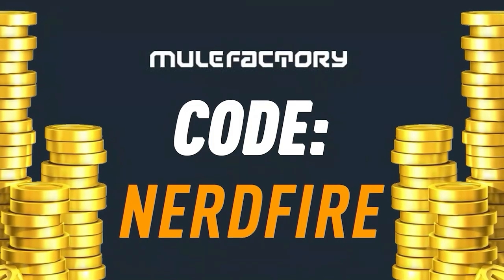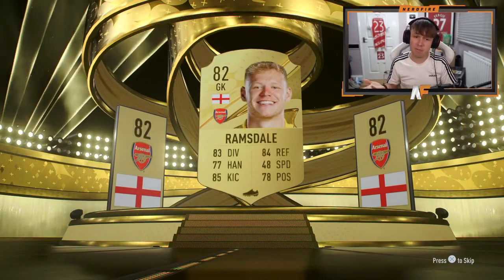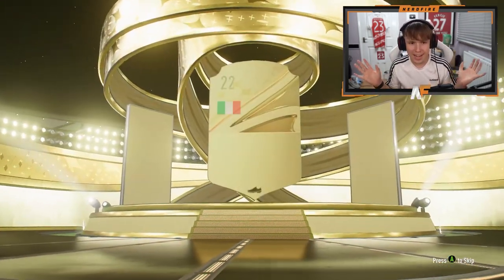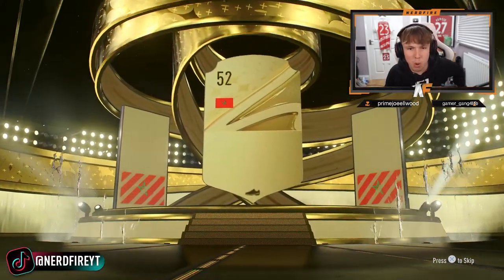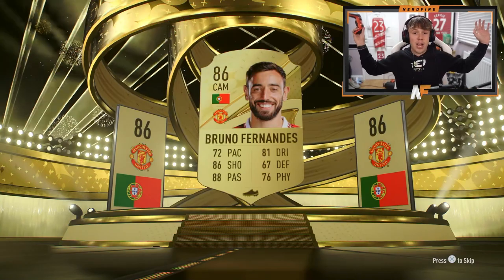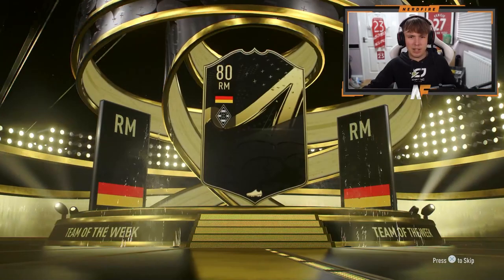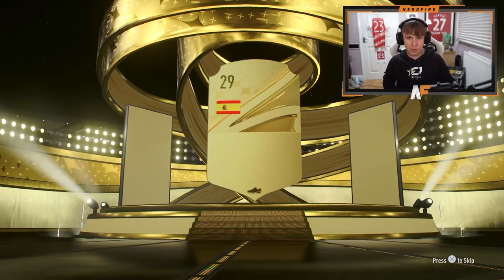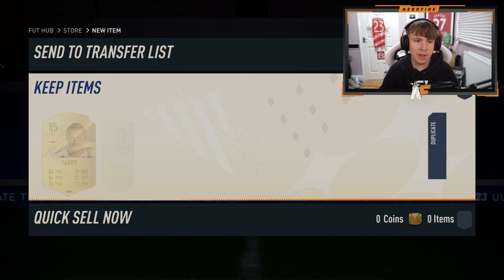Opening Early Access Upgrade Packs on FIFA 23...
Hello and welcome to this video with me, Nerdfire. In this video, I opened the Early Acces Upgrade Packs on FIFA 23!

fifa 23 ultimate team,nerdfireyt,early access upgrades fifa 23,fifa 23 early access upgrade packs,fifa 23 game pack opening,first fifa 23 early access upgrade pack,fifa 23 first upgrade sbc,fifa 23 web app,early access upgrade,nerdfire,rtfm,itshaber,Bateson87,Castro1021